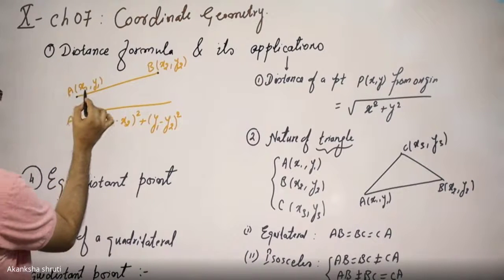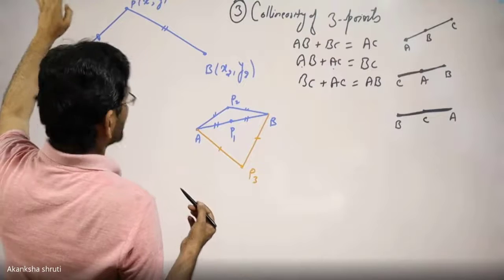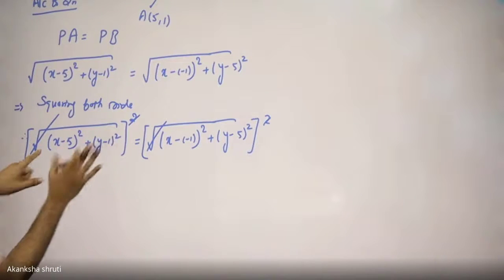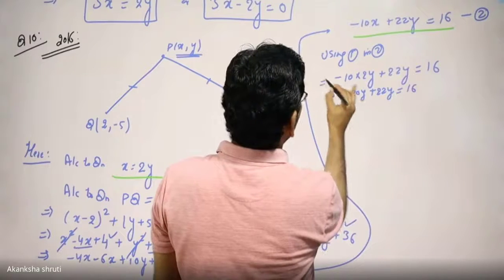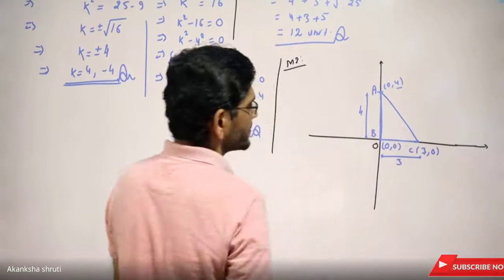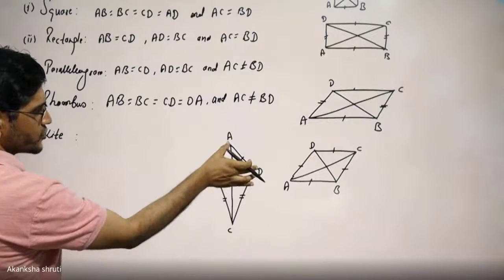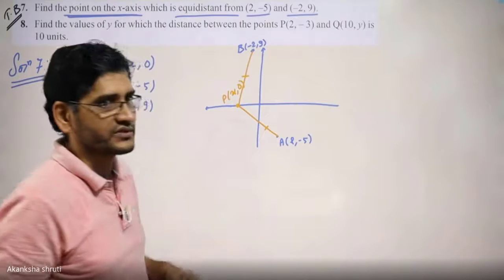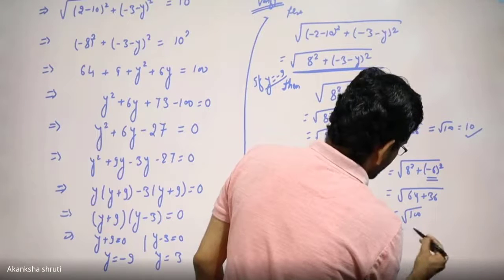Coordinate Geometry Distance Formula Uses│ Equidistant Points│ coordinate geometry class 10 (Part 2)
The video is a detail discussion and complete conceptual analysis of the topic “  Coordinate Geometry Distance Formula Applications  │coordinate geometry class 10 (Part 2) ” with
1. a lot of problems solving and
2. may more tips which provides a premium course for the RRB, UPSC, CSAT, NTSE, Olympiad, Competitive Examinations & Top grade academic leading aspirants.
3. questions from popular National Level MBA entrance exams like CAT, XAT, MAT, CMAT, NMAT, IIFT, SNAP, ATMA and GMAT and the State Level Exams like MAH CET, TANCET, PGCET, KMAT etc.
4. Each and every concepts with all Tips & Tricks having more than enough numbers of solved Questions.

Cordinate GeometryClass10

1. Basics for class 5th to 10th .
2. CBSE Class 9th,
3. CBSE Class 10th,
4. NTSE (National Talent Search Examination) both
5. SOF - Olympiad examinations.
6. Important Aptitude topics for campus recruitment .
7 . Reasoning for government competitive exams like IBPS,  RRB, SSC GCL, RBI, UPSC, etc.

The video contains important information about these topics:
Coordinate Geometry Distance Formula Applications,
coordinate geometry class 10 (Part 2),
Application of Distance Formula,